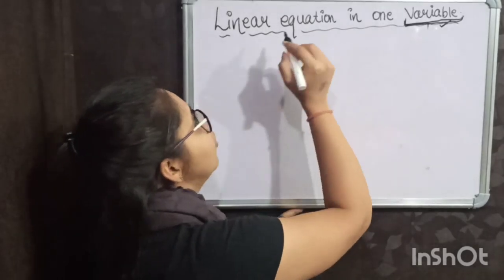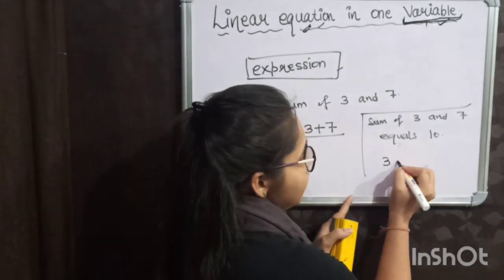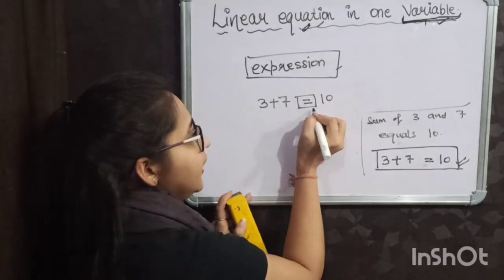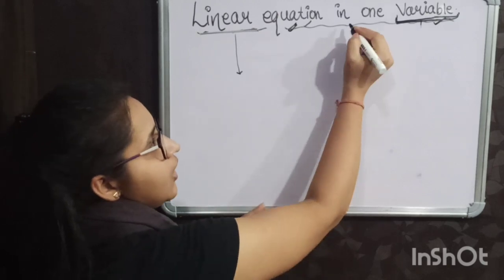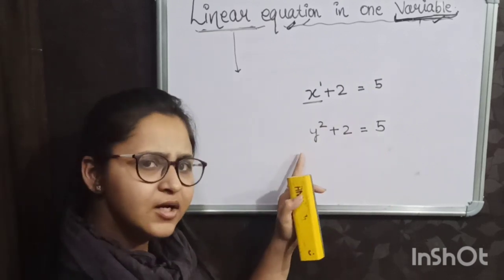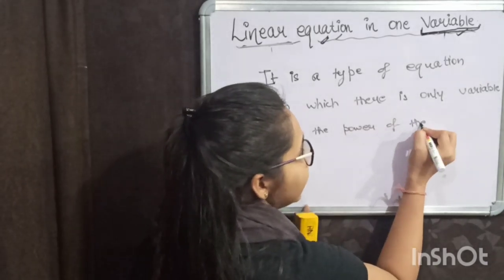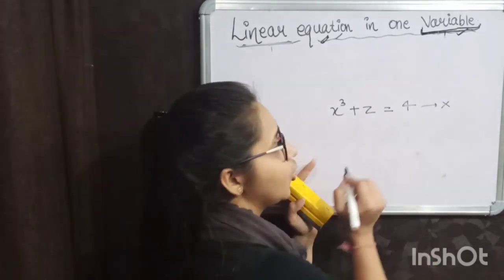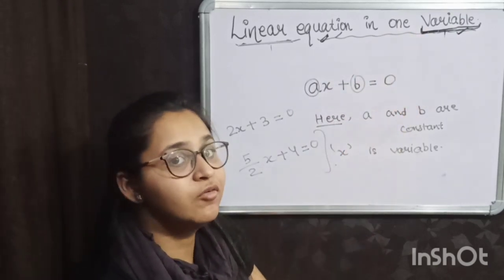Class 8, Chapter 2- Linear equation in 1 variable, Introduction of linear equation in one variable